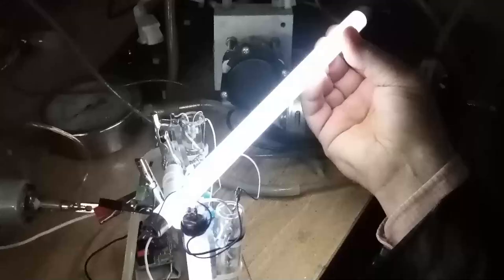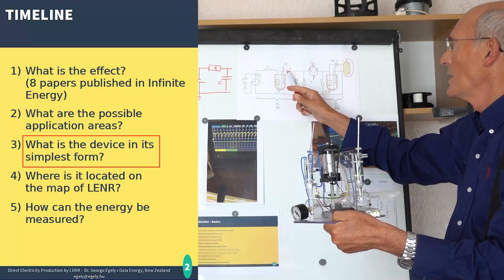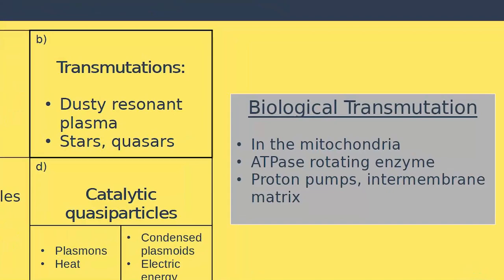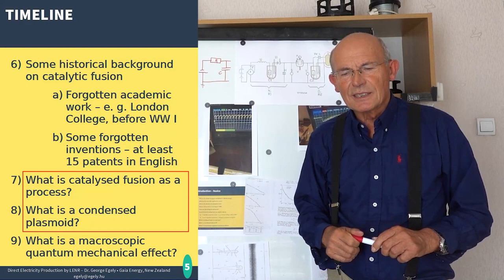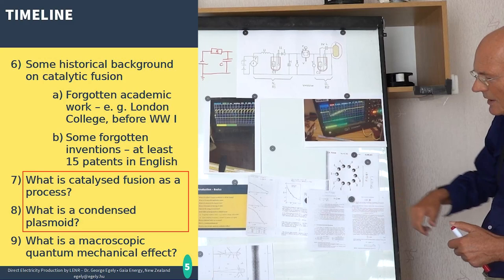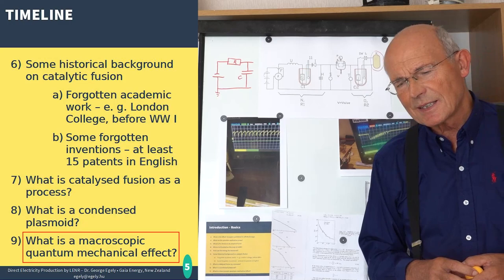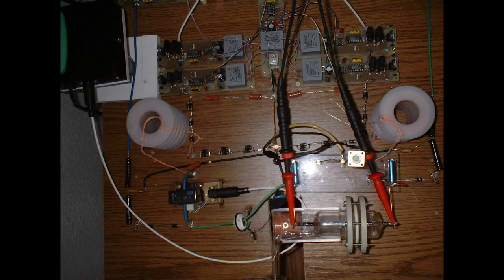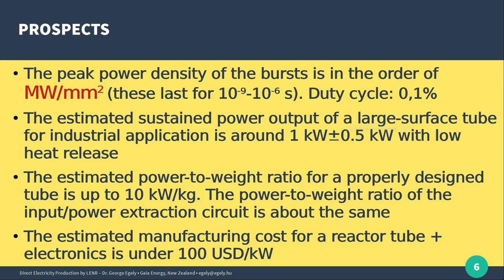ICCF-24 Presentation - Dr George Egely (final version)